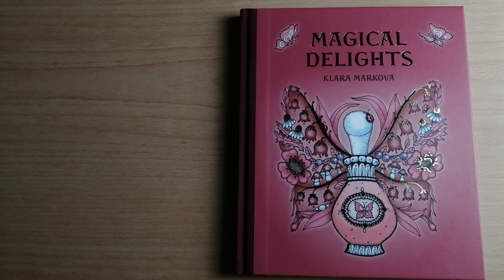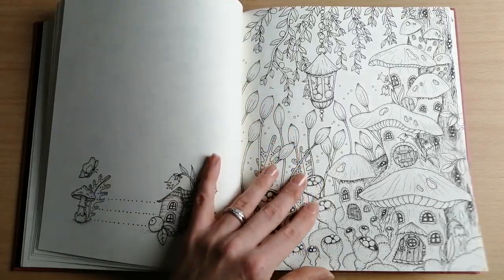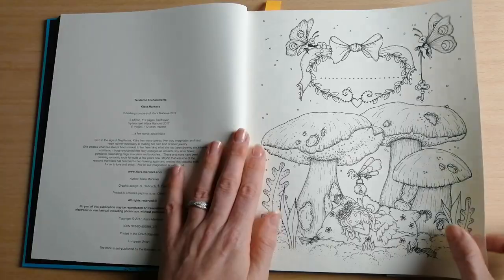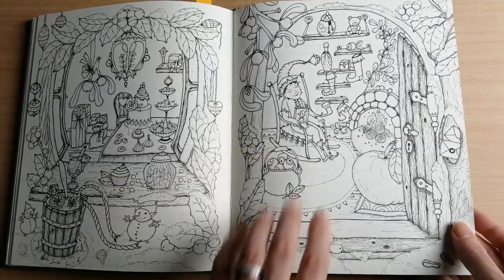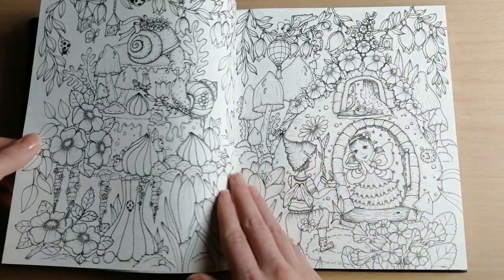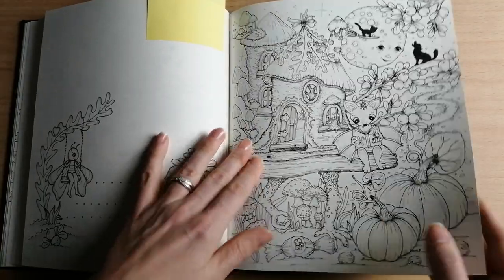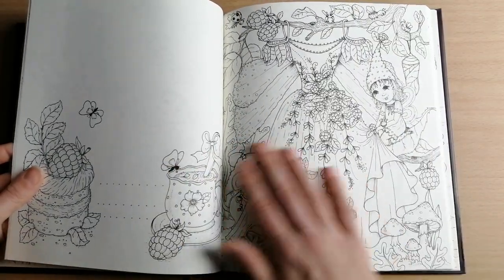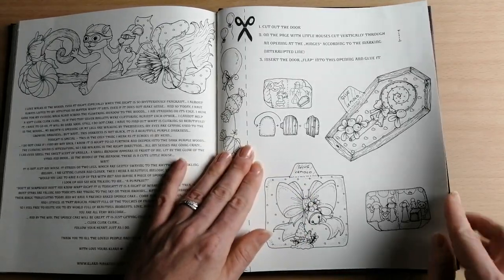Adult coloring books - Klara Markova - concentrating on one illustrator with flipthroughs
Today's video focuses on the books available by Klara markova.
I have included full flipthroughs of her available books.

To view her website.

Coloring Books I own and flipthrough :

Fairy miracles
Tenderful enchantments
Magical delights
Fairy celebrations
Fairy touch of magic

Her other item:

32 postcard set I believe in fairies

All her books are available to order from Etsy.